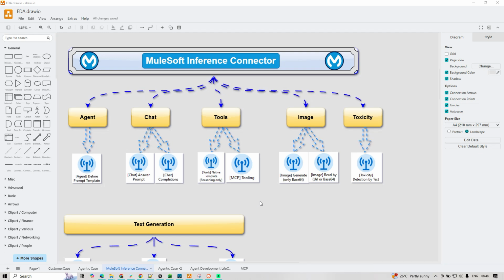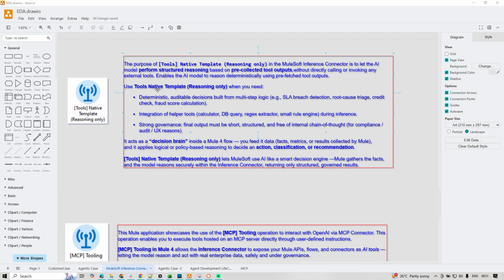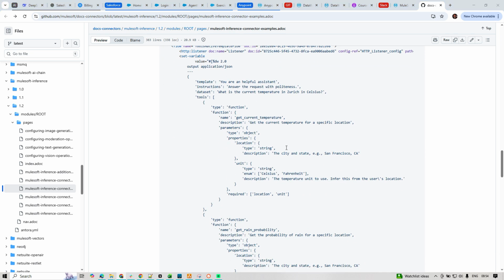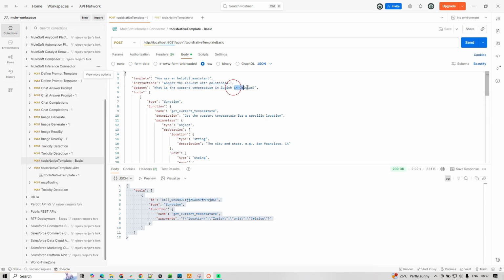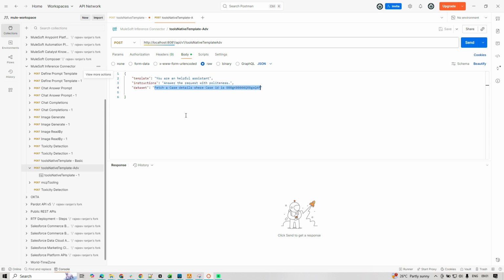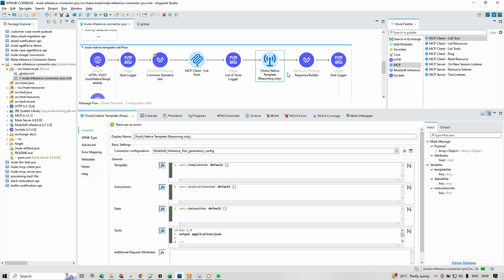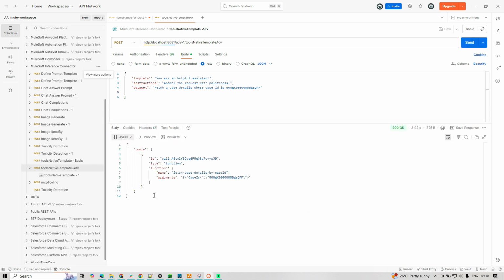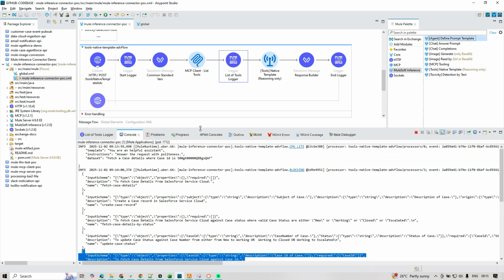MuleSoft inference Connector - [Tools] Native Template (Reasoning only)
The purpose of [Tools] Native Template (Reasoning only) in the MuleSoft Inference Connector is to let the AI model perform structured reasoning based on pre-collected tool outputs,without directly calling or invoking any external tools. Enables the AI model to reason deterministically using pre-fetched tool outputs.

Use Tools Native Template (Reasoning only) when you need:

Deterministic, auditable decisions built from multi-step logic (e.g., SLA breach detection, root-cause triage, credit check, fraud score calculation).

Integration of helper tools (calculator, DB query, regex extractor, small rule engine) during inference.

Strong governance: final output must be short, structured, and free of internal chain-of-thought (for compliance / audit / UX reasons).

It acts as a “decision brain” inside a Mule 4 flow — you feed it data (facts, metrics, or results collected by Mule),
and it applies logical or policy-based reasoning to decide an action, classification, or recommendation.

[Tools] Native Template (Reasoning only) lets MuleSoft use AI like a smart decision engine —Mule gathers the facts, and the model reasons securely within the Inference Connector, returning only structured, governed results.